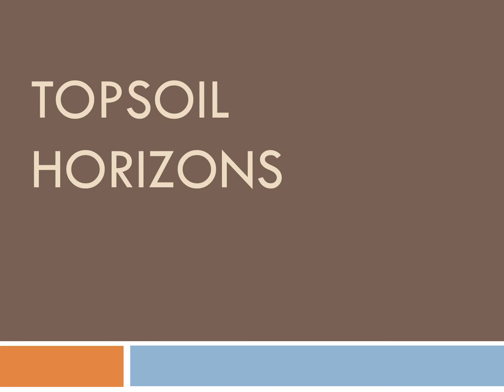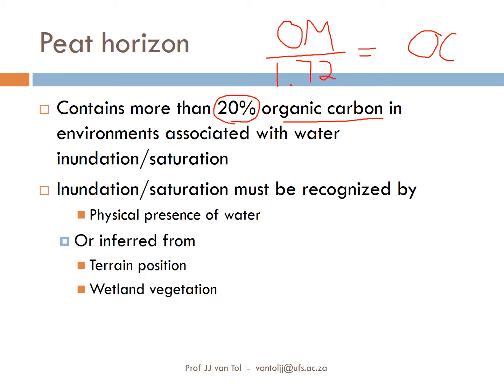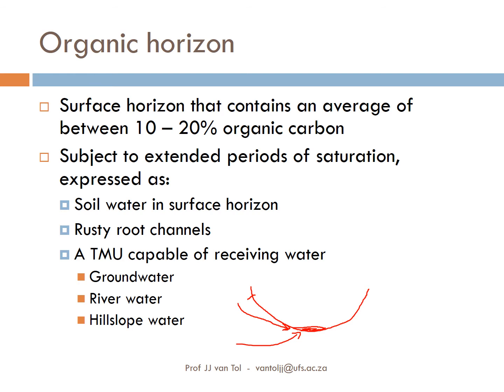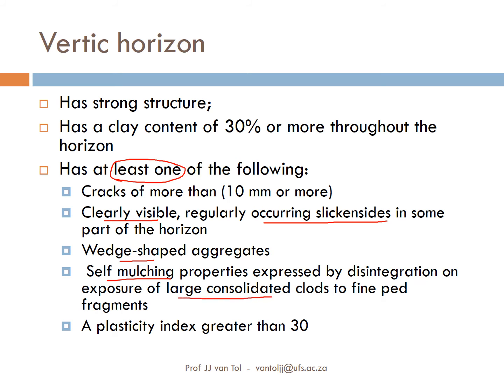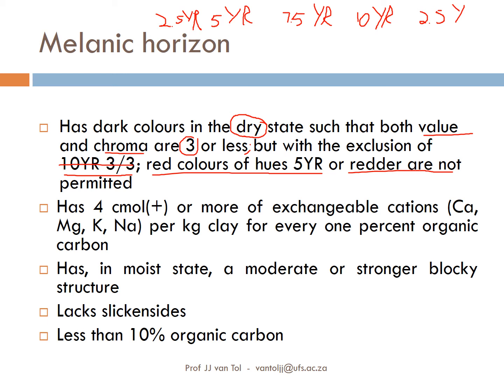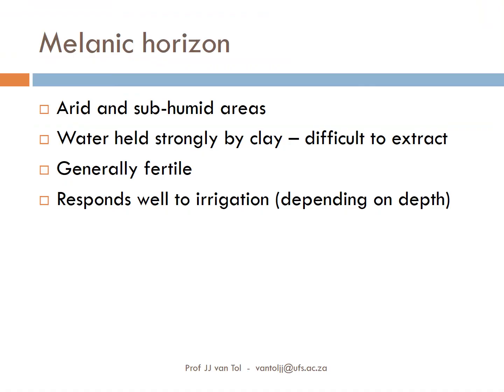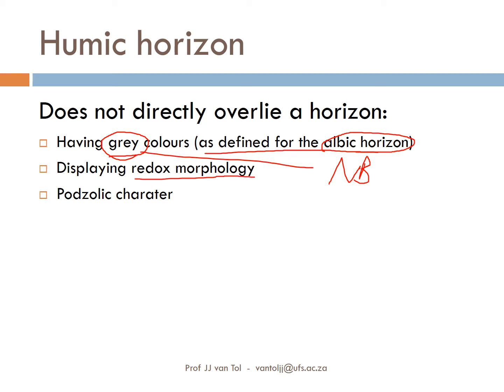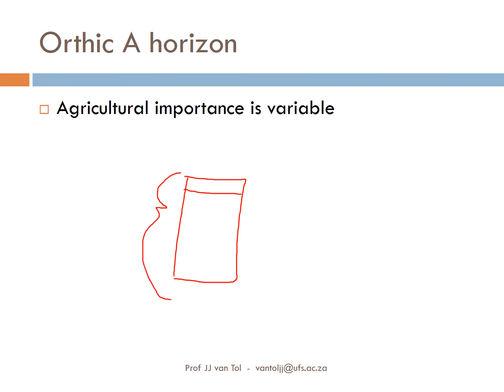SOIL2614 Soil Classification Topsoil horizons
Soil Classification - A natural and anthropogenic system for South Africa